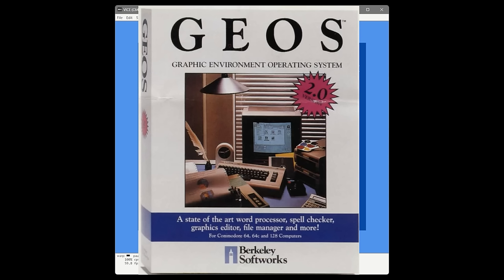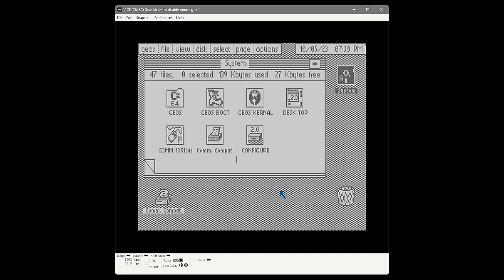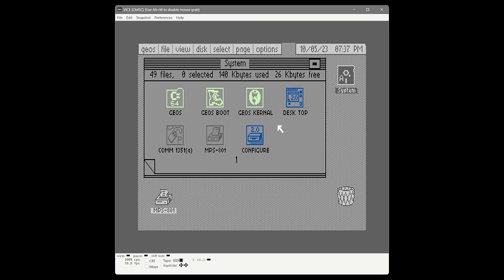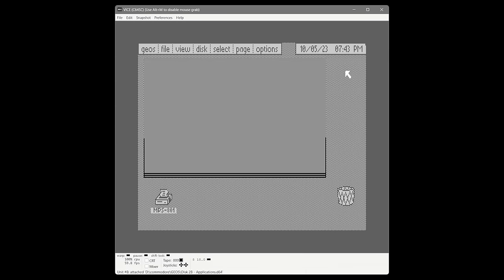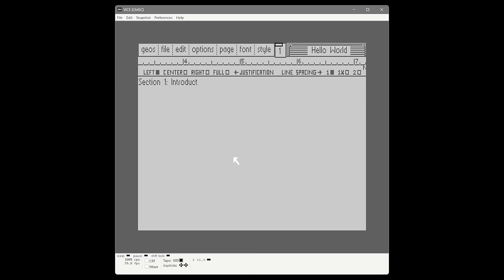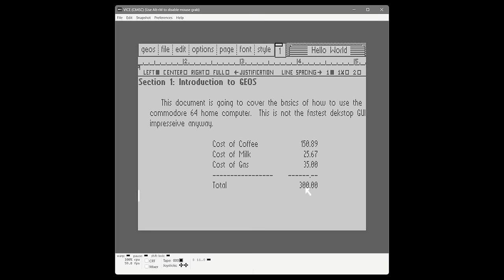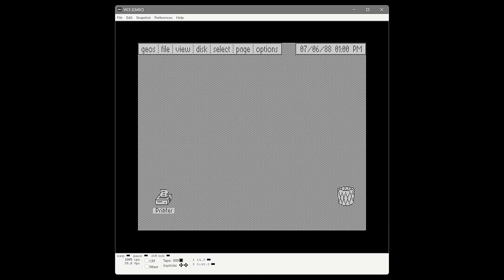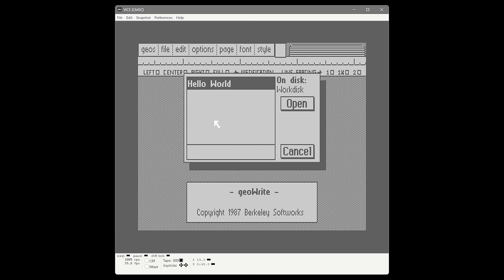GEOS 2.0 C64 - Part 1 - My journey exploring an amazing 8-bit desktop operating system.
The journey start with installing the original disks on for a 1 disk system.
Over time I will a second disk drive, a RAM Expansion module and then a hard disk.
I will explore how each of the enhancements makes the system faster, easier and more efficient to use.

Timeline:
0:00 Intro
1:00 Our first c64 setup
1:52 Installing GEOS
3:29 Setup the mouse
4:34 The Not so Y2K Clock
5:24 Meet the Desktop
6:00 Desktop Accessories
7:30 Setting the Printer
8:38 Icon views
9:19 Pad Colors
10:28 Creating a Work Disk
14:41 Cleaning up the border area
15:24 Copying geoWrite to the Work Disk
19:18 Rename a disk
19:41 Organizing the note pad
20:55 Starting geoWrite
23:17 Applying style
23:40 Indents and Margins
23:09 Tab Stops
26:06 Page Management
26:47 Copy and Paste
27:31 Using the Calcaultor within geoWrite
29:25 Text Scraps
29:54 Need another drive
32:00 Copying files with 2 drives
34:00 A limition of 2 drives (for now...)
34:58 Closing Thoughts
36:01 Coming soon...